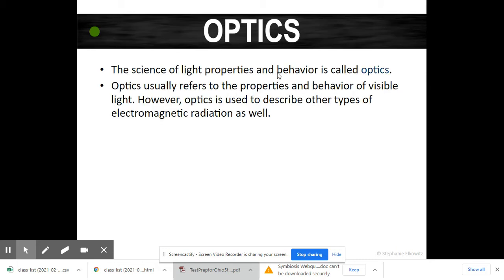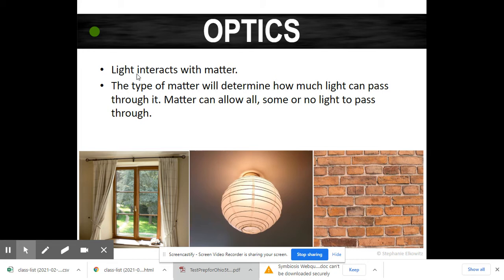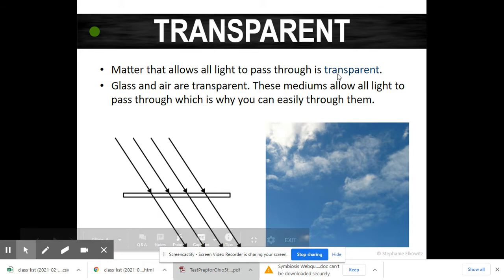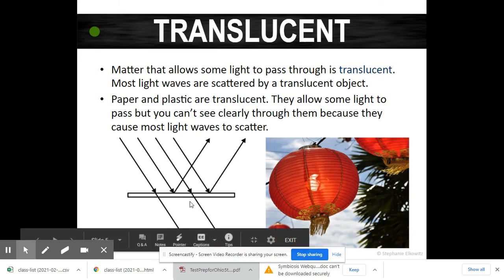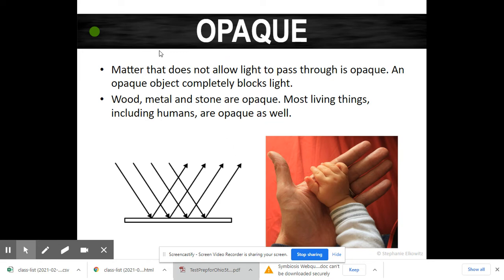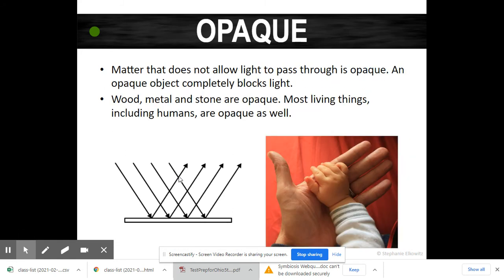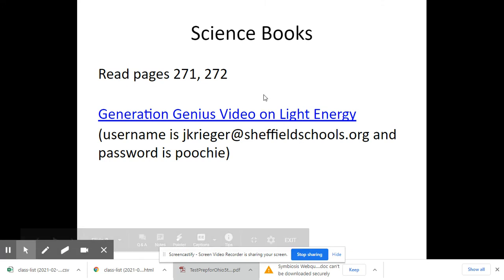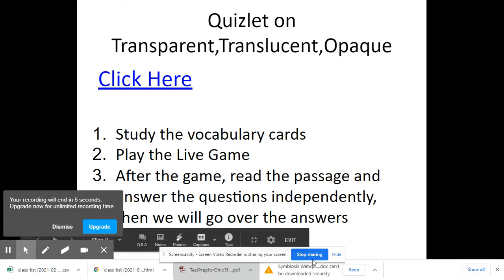Mrs. Krieger Explains Transparent, Opaque, Translucent